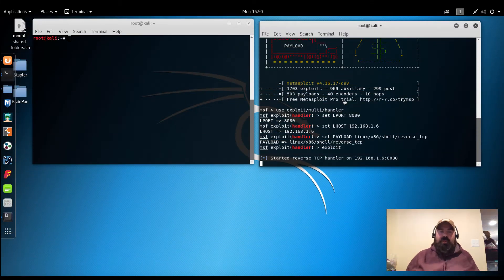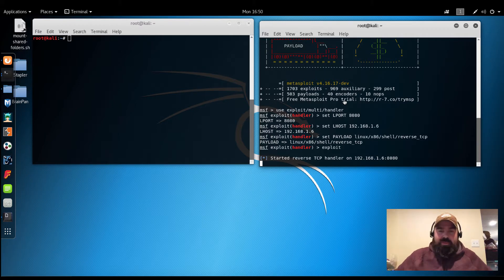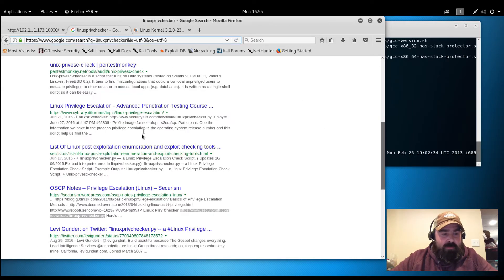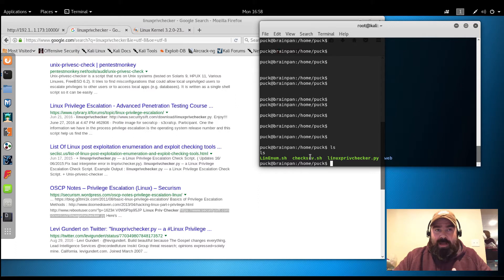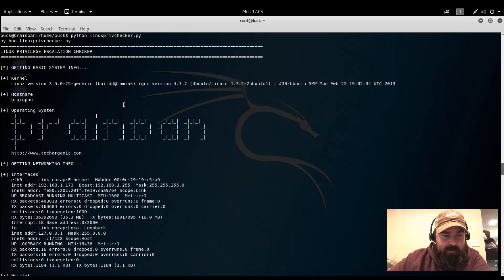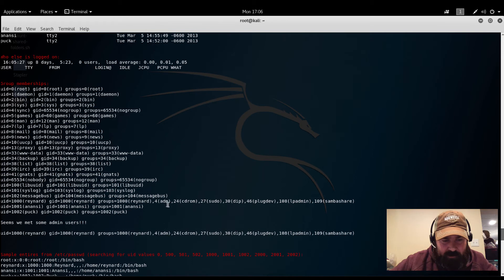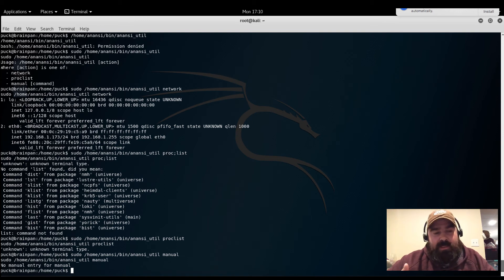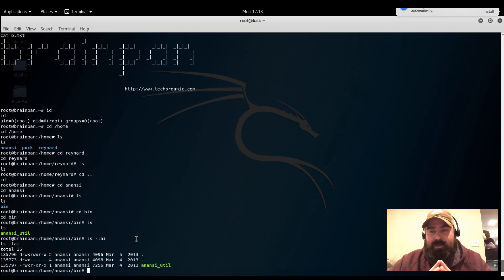Path to OSCP Video 3: Part 3: BrainPan Root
The final video of the BrainPan journey. In the video we explore our user level shell and get priv esc to work to gain root.